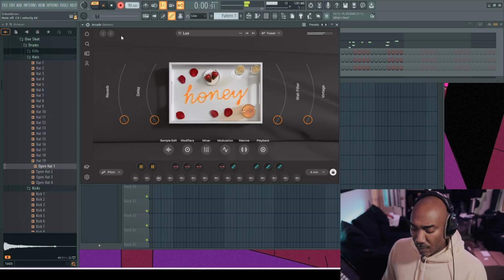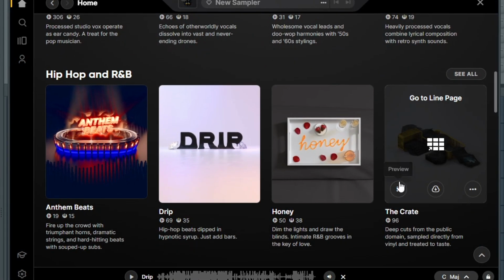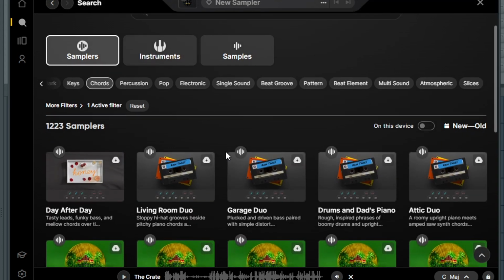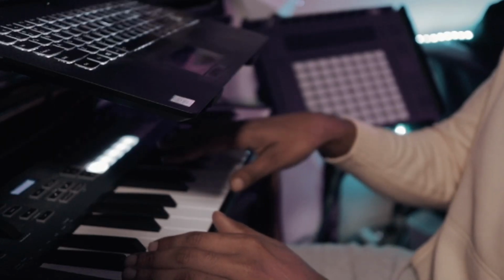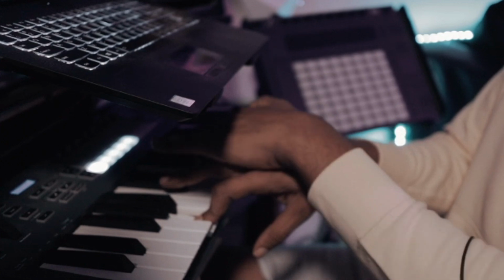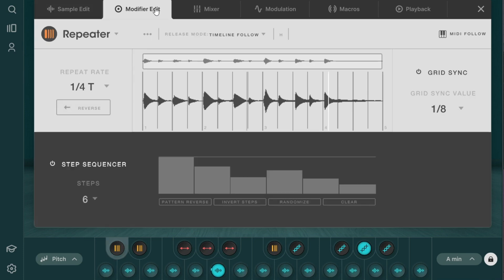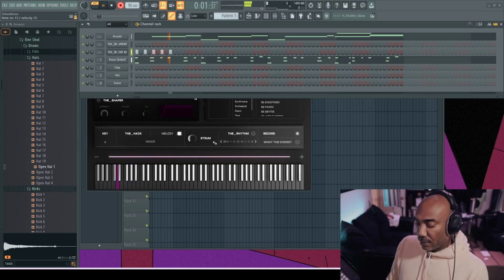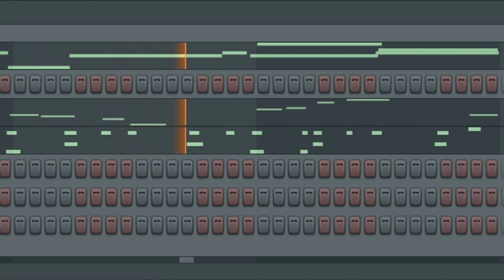Is Output Arcade Worth it in 2023?!? Sampling & Beat Making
I'm trying out Output Arcade again. The new version has some new features but I want to focus on the library of samplers.

(bought it with my own money)

0:00 intro
0:43 what's Output Arcade?
0:53 wtf is this?!? I'm downloading it!
1:24 the search & tag system
2:19 time stretching, favoriting, etc
2:46 how it works
4:25 effecting samples
5:08 making a soulful beat using Arcade
7:48 my overall experience